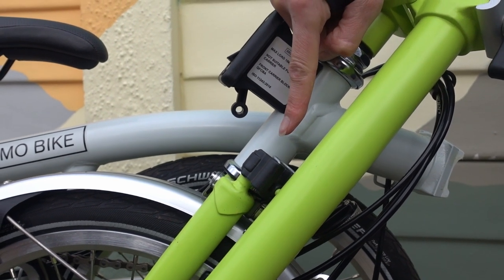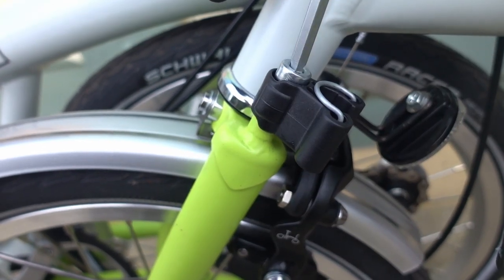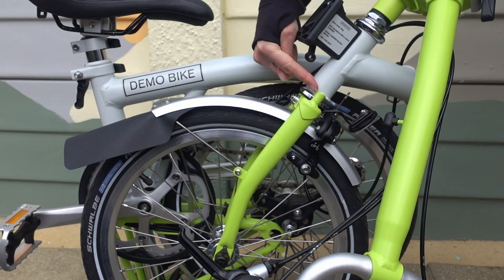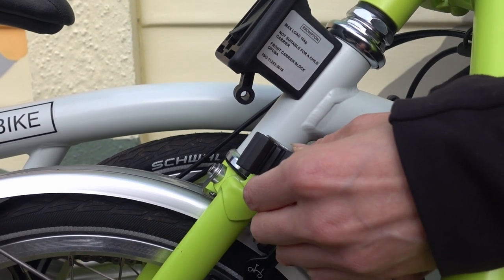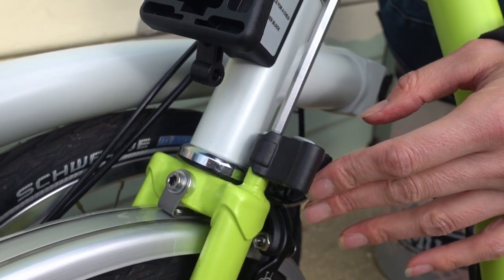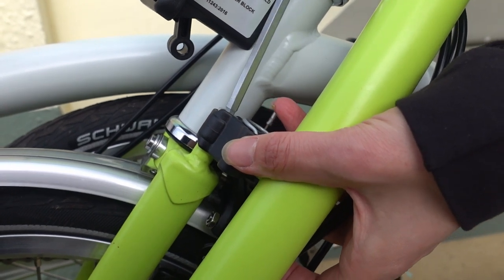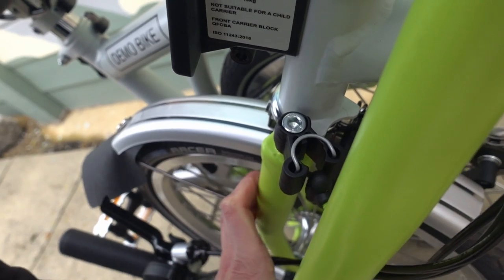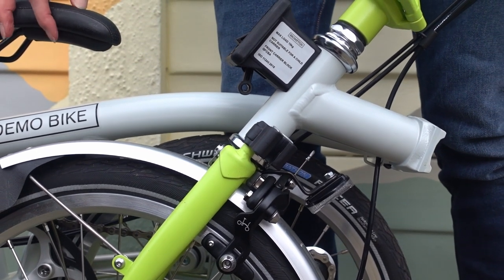Brompton handlebar catch assembly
When the Brompton bike is folded - the handlebars are held in place by this little catch / clip

If it's not set up correctly, the bike may unexpectedly partially unfold, or be more difficult to fold

Here we show how it works and how to adjust it